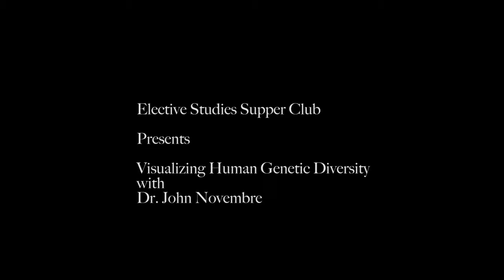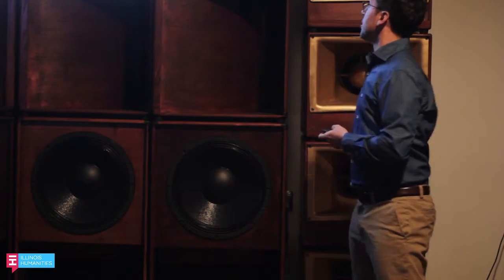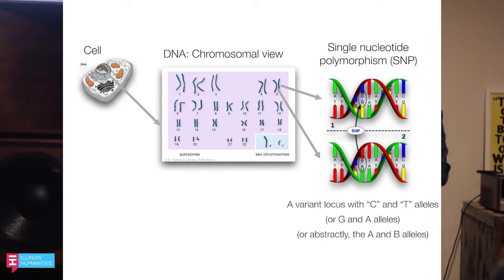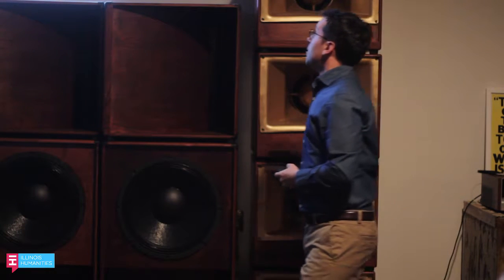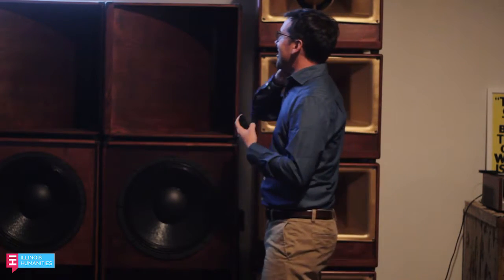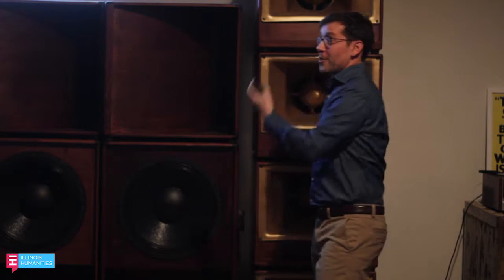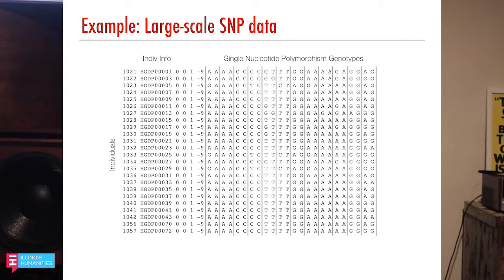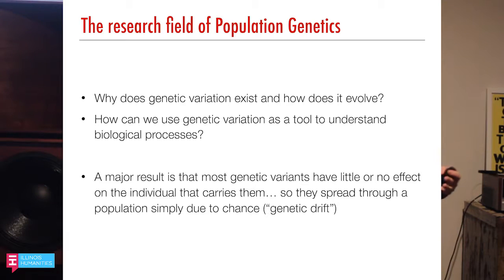Elective Studies Supper Club - Vol. 12 with John Novembre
The twelfth volume of Elective Studies Supper Club for Illinois artists, featuring a lecture by alternate reality media expert Dr. John Novembre (U of Chicago), who gave a talk entitled "Visualizing Human Genetic Diversity." Chef Hunter Moore prepared a delicious meal for attending artists and Land and Sea Dept. Beverage Director Paul McGee devised a welcome cocktail.